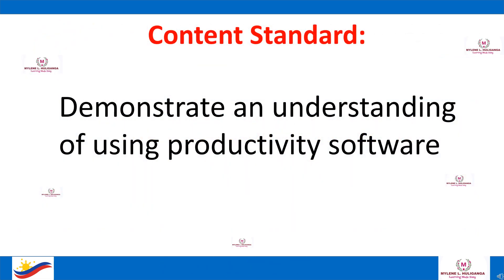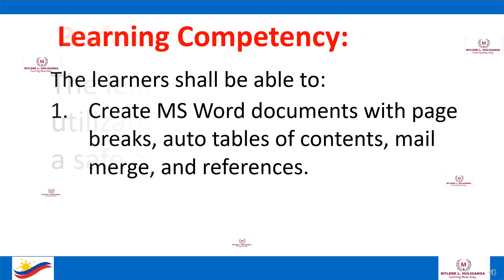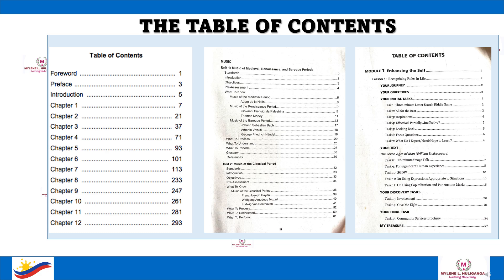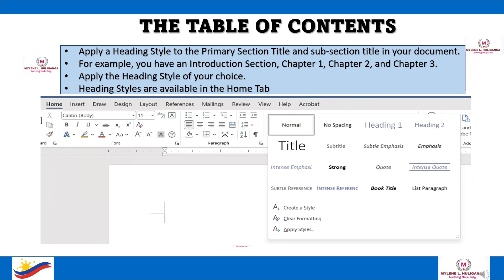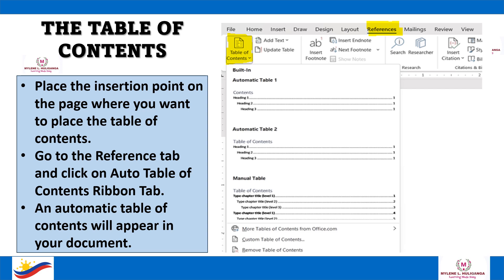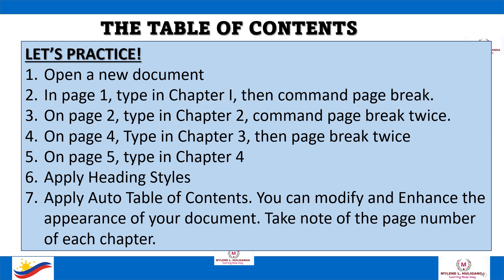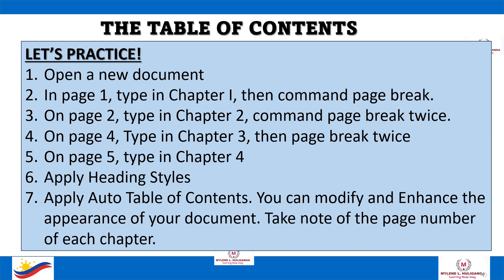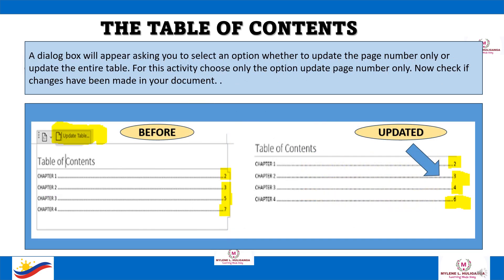TLE Grade 7 Quarter 1 - ICT Week 5 Part 1 - MICROSOFT WORD (MS Word - AUTO TABLE OF CONTENTS)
Matatag Curriculum
Word Processing Software
Microsoft Word
Page Break
Page Layout
Grade 7 ICT
Matatag Curriculum